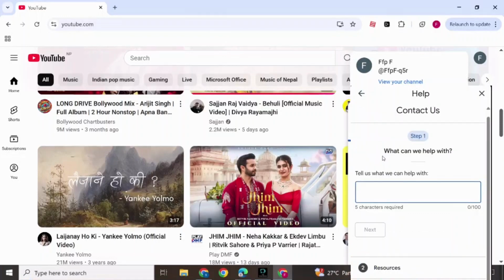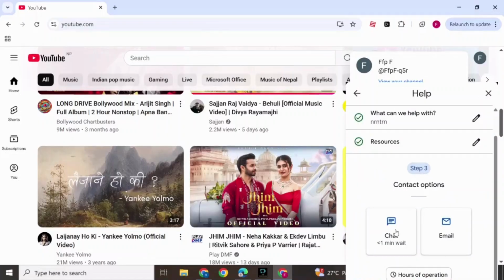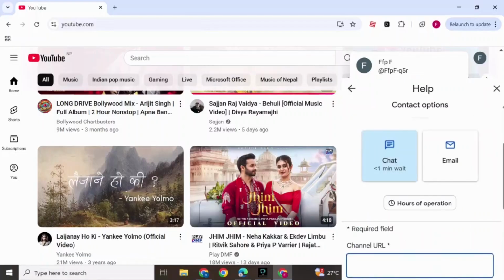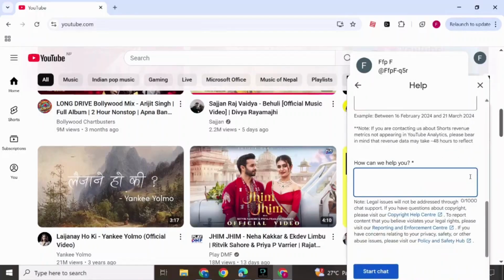How to Contact YouTube Creator Support Team Live Chat (Easy Steps!)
Welcome to our quick and easy guide on "How to Contact YouTube Creator Support Team Live Chat"! If you're a YouTube creator and need help with your channel, monetization issues, copyright concerns, or other account-related problems, this video is for you. We’ll walk you through the exact steps to access YouTube Creator Support, including how to reach out via live chat support directly through YouTube Studio. Whether you're a beginner or experienced creator, you’ll learn how to get real help fast from the YouTube support team.

What You’ll Learn:

How to contact YouTube support for creators

Who is eligible for YouTube live chat support

How to reach the YouTube Creator Support Team via desktop or mobile

Steps to get help with monetization, channel issues, and more

How long YouTube support takes to respond

What to do if live chat option is not showing